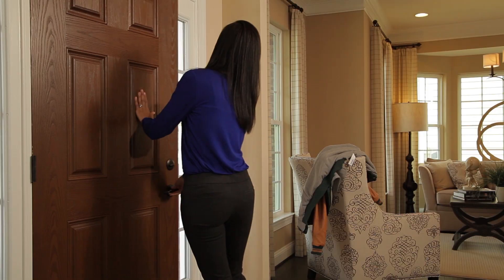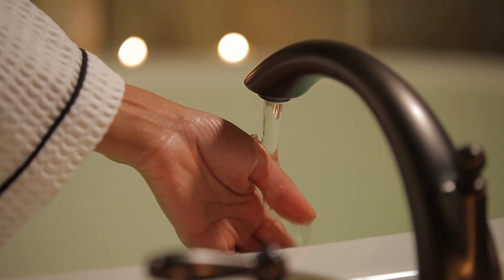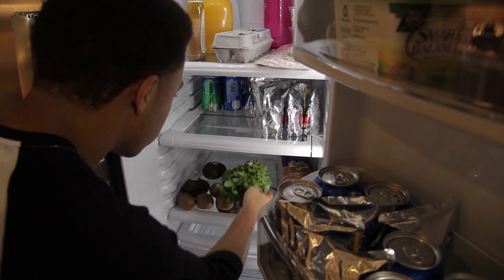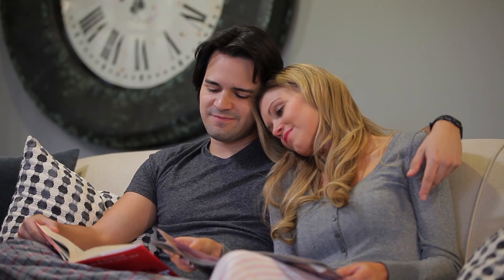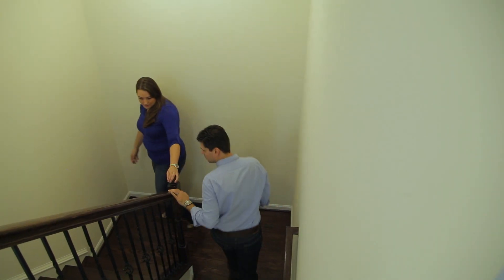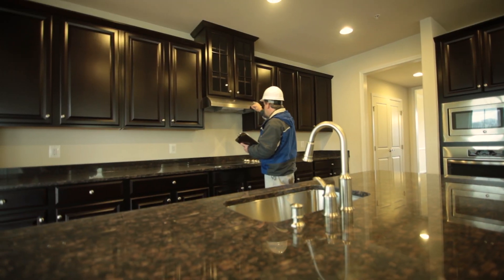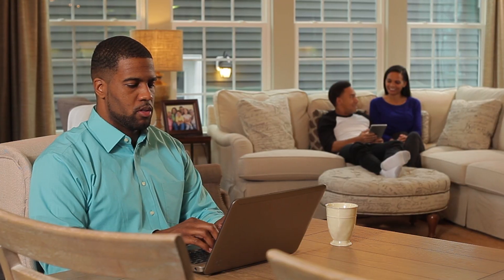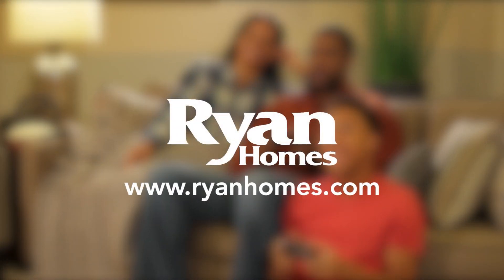Overview of Ryan Homes with BuiltSmart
A better-built home enhances your life by creating an environment that not only lets you live in brilliant style, but also makes you feel better. That’s the thinking behind Ryan Homes’ BuiltSmart. Our whole-house approach provides you the highest levels of performance, comfort and savings.